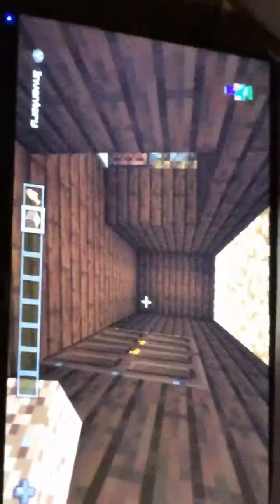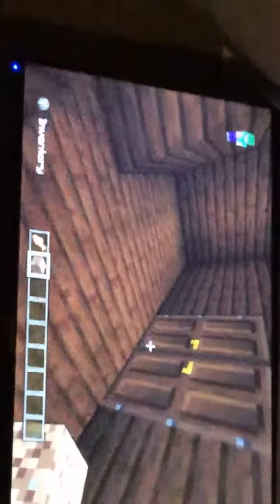Mincraft house tour